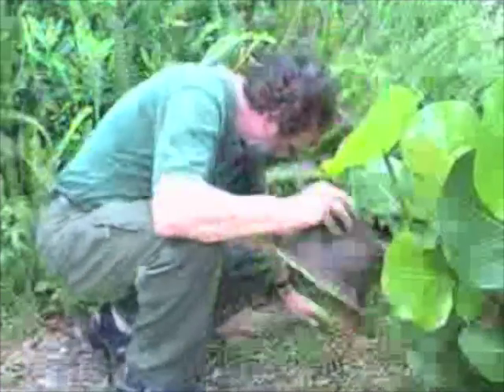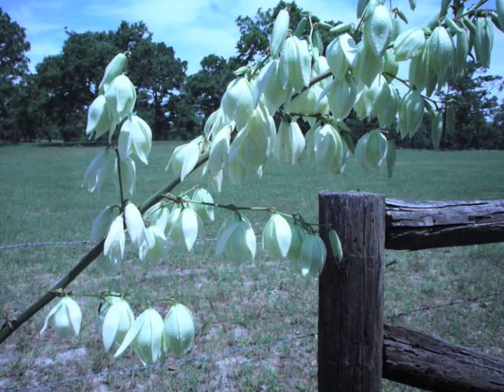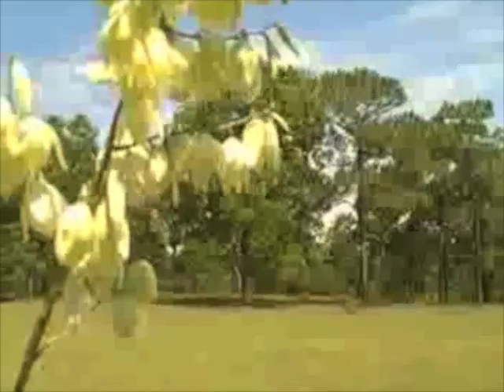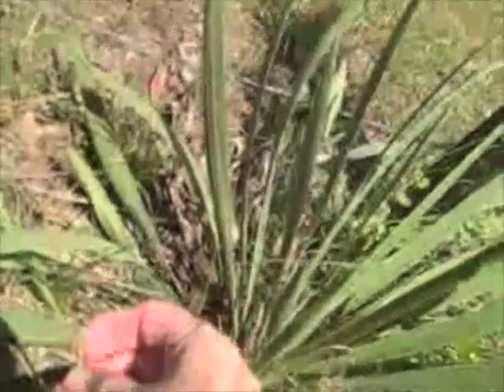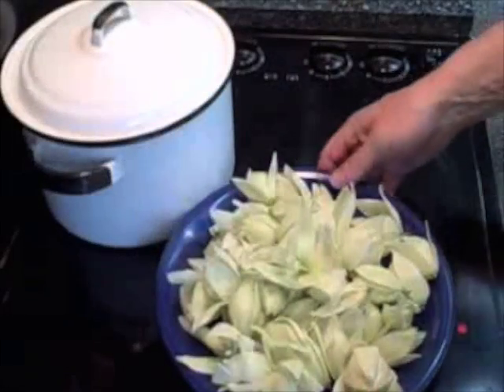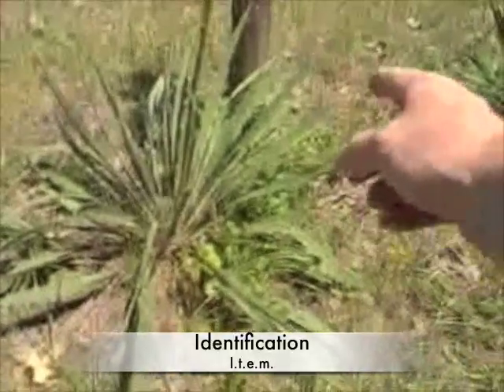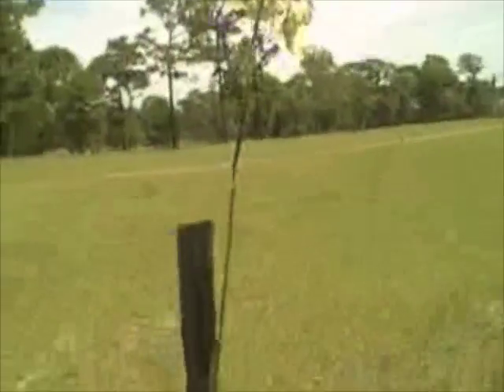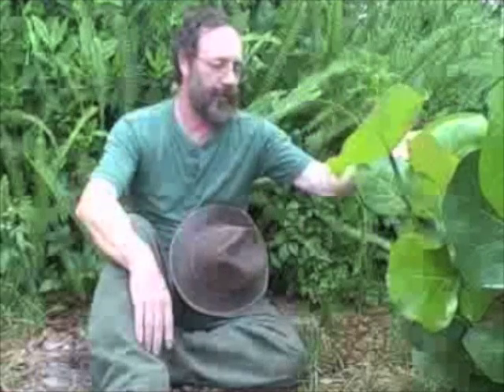EatTheWeeds: Episode 26: Yucca filamentosa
Learn with Green Deane about the Yucca filamentosa and make the blossoms into a stir fry...wild food.